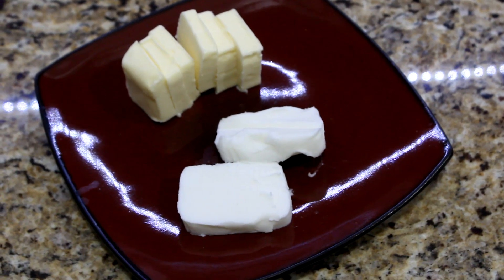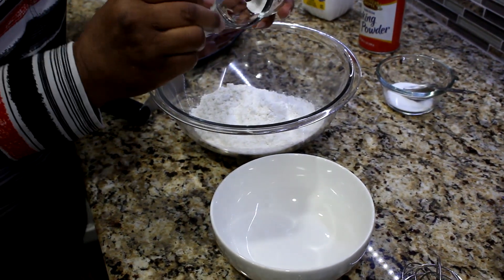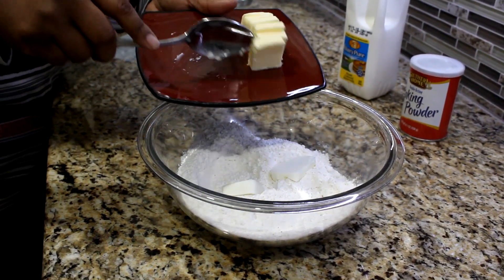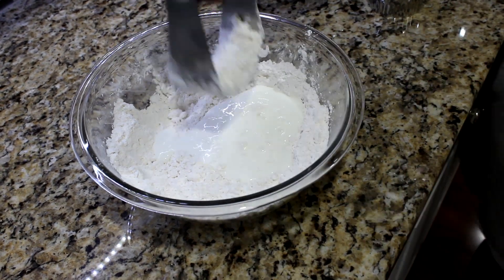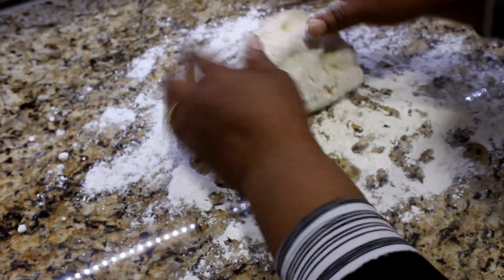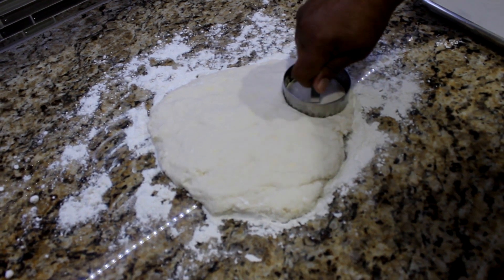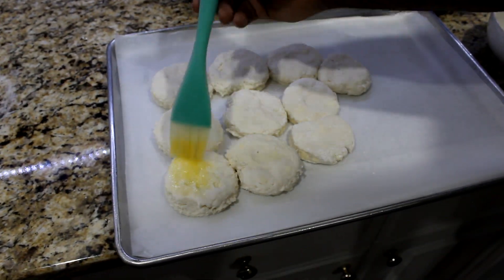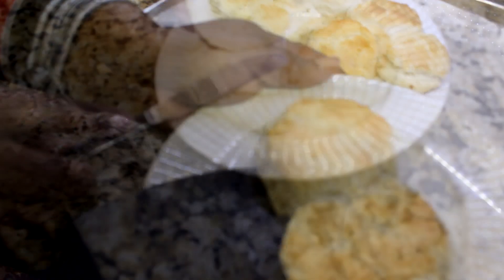My Mama Biscuits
If you have ever watched an episode of Martin, then you know how crazy he was about his mama's biscuits. Same rules apply here. Be prepared to taste an amazing biscuit that can go with any meal. Use them to make sausage biscuits in the morning, eat them plain with syrup and butter, serve them with your next meal, it doesn't matter what you make with them, the taste of these biscuits is going to up the ante on any meal. And we hope you enjoy!!!